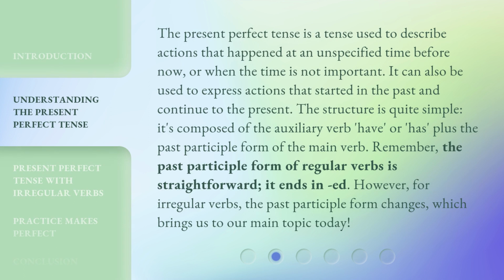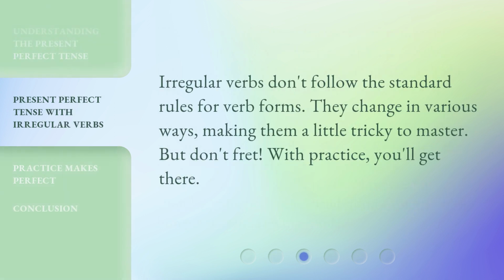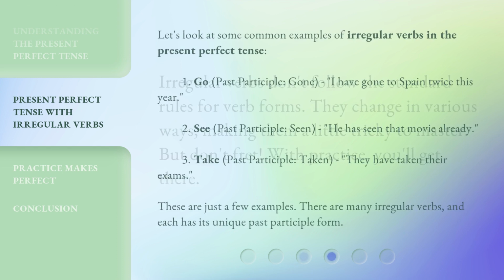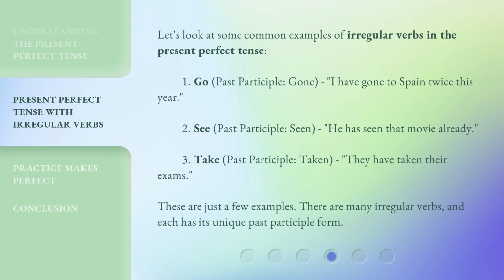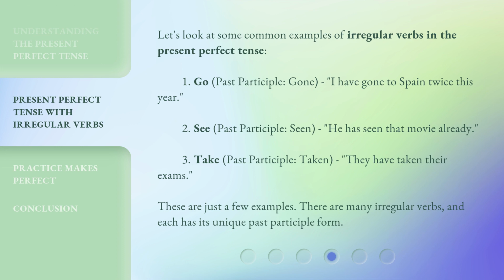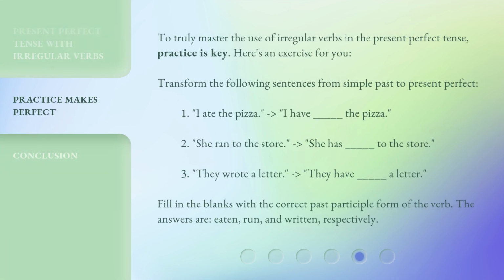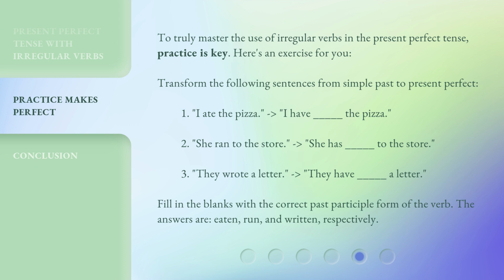Mastering Irregular Verbs in the Present Perfect Tense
Mastering Irregular Verbs in the Present Perfect Tense • Join us as we explore the exciting and essential aspect of English grammar, irregular verbs in the present perfect tense. Learn how to use them correctly and confidently with our step-by-step guide. Practice makes perfect, so let's dive in together!

00:00 • Introduction - Mastering Irregular Verbs in the Present Perfect Tense
00:32 • Understanding the Present Perfect Tense
01:17 • Present Perfect Tense with Irregular Verbs
02:11 • Practice Makes Perfect